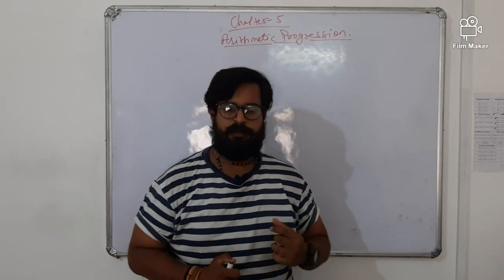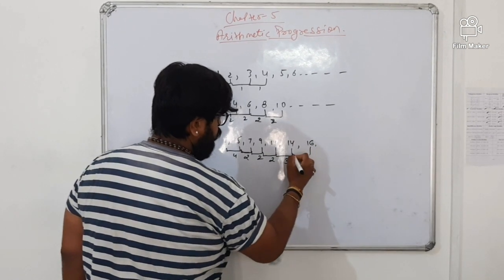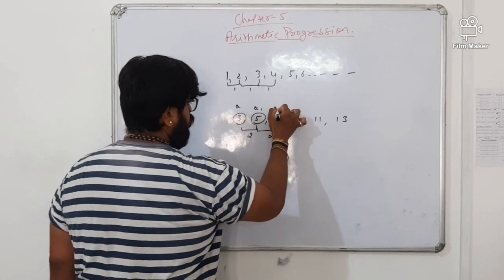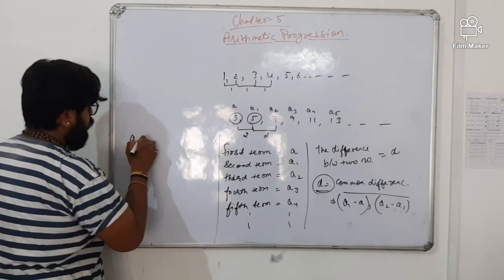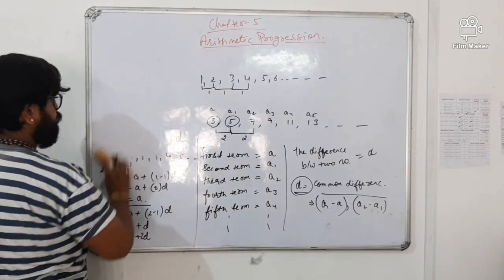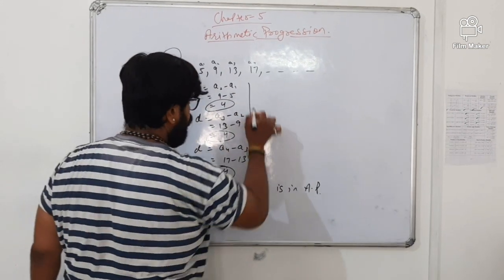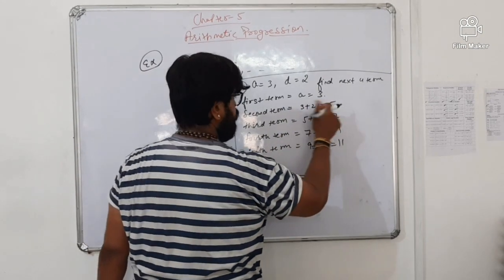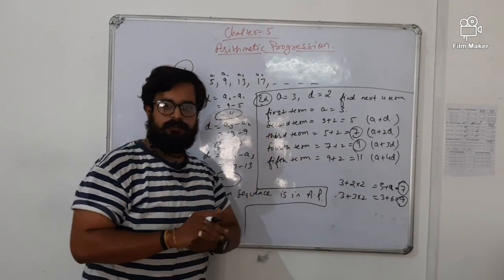Arithmetic Progression PART- I Mathematics Class-10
The video contains the total explanation of arithmetic progression starting from the basics to the advanced level.
Easily understandable & quick learning.